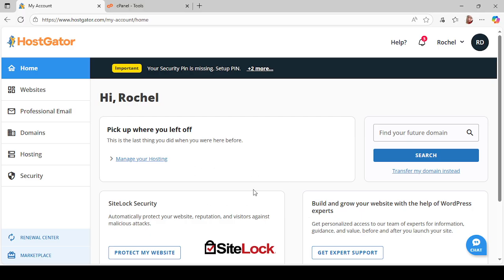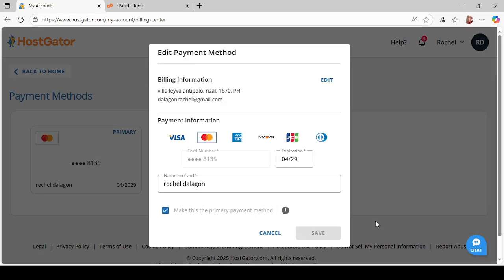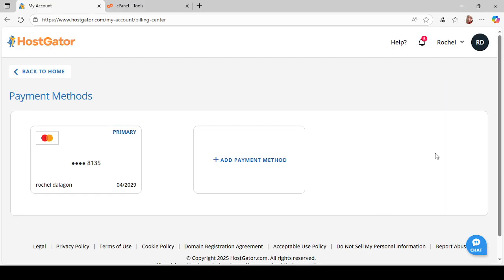How To Connect GoDaddy Domain to HostGator WordPress Hosting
Want to use your GoDaddy domain with HostGator WordPress hosting? 🚀 In this guide, we’ll show you exactly how to connect your GoDaddy domain to HostGator so your website goes live smoothly without any downtime.

We’ll cover everything you need to know:
✔️ How to update DNS records in GoDaddy
✔️ How to point your domain to HostGator servers
✔️ How to verify your domain connection in WordPress
✔️ Tips to ensure your site loads fast and securely

Whether you’re setting up a personal blog, business website, or e-commerce store, this step-by-step tutorial will make the process simple—even if you’re a beginner.